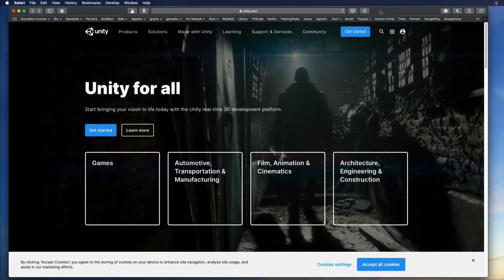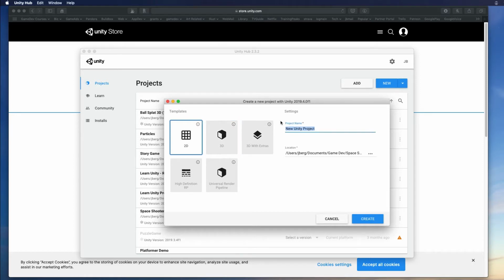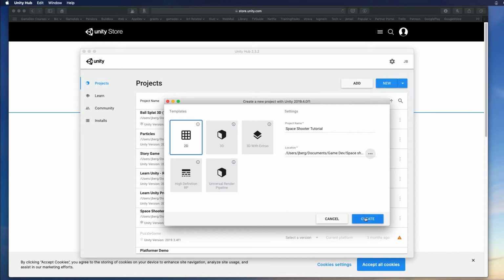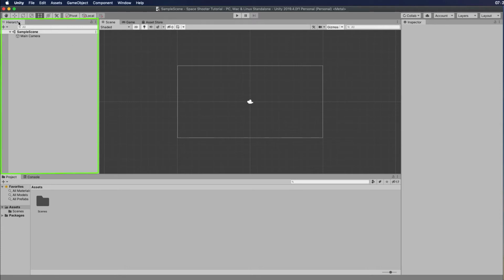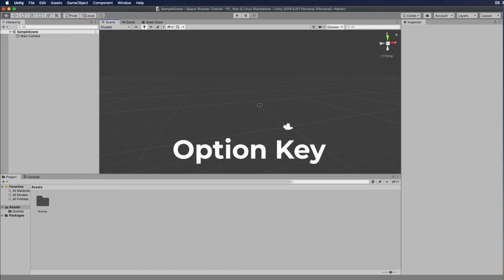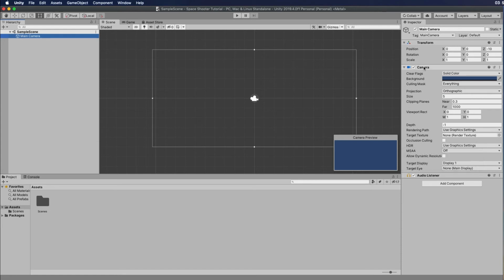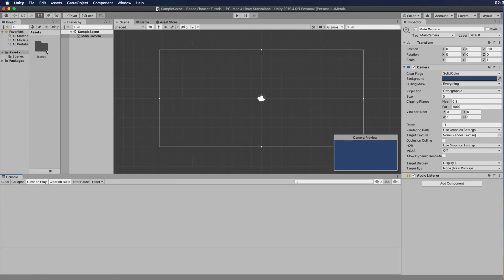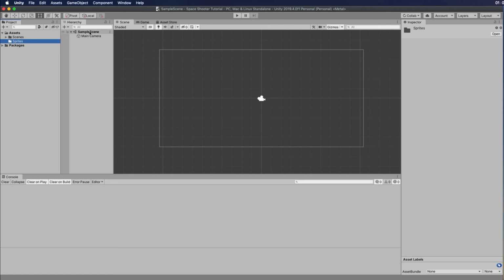Learn how to make Games: Unity - Download and Getting Started with Unity (Part 1)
Hi I'm Jerry from Bliz Studio LLC.  In this intro to game design tutorial I'll be covering downloading Unity and an introduction to this game engine.

This is the end of this series but will be creating more/different tutorials.

If you have any requests for tutorials/demos, please let me know.

► All content by Bliz Studio is 100% free. I believe that education should be available for everyone. Any support is truly appreciated so we can keep on making the content free of charge.